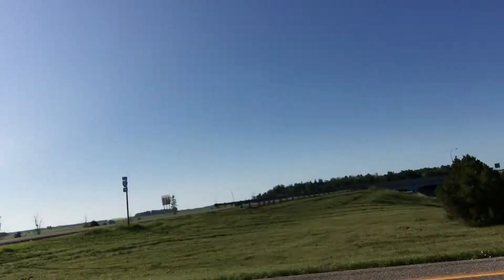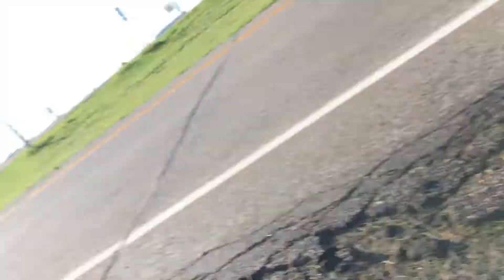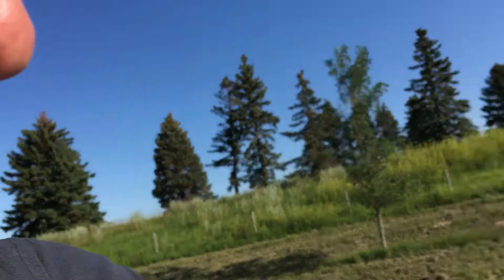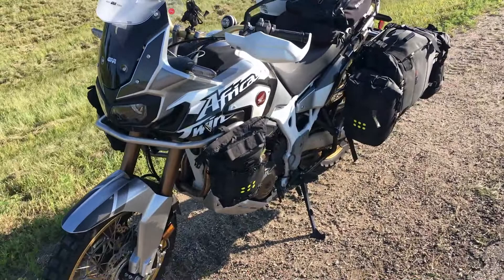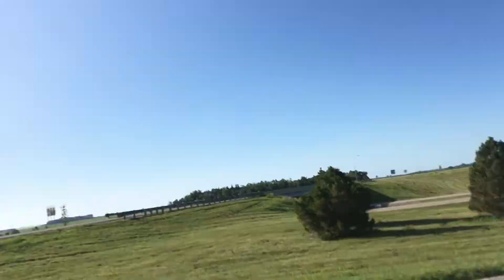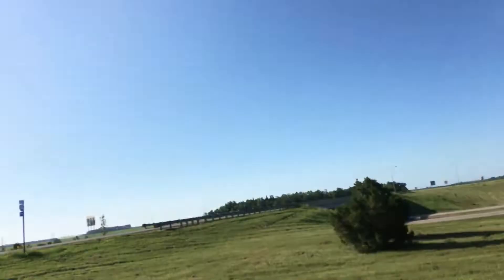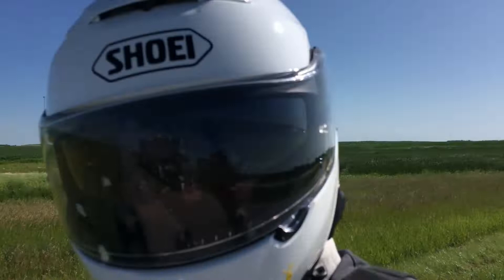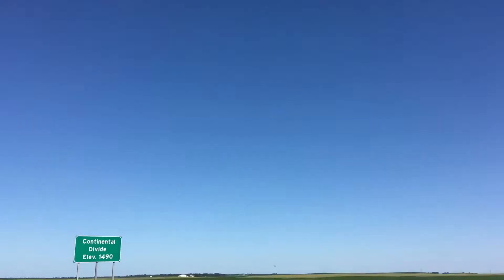Day 6 Fargo North Dakota to Regina, Saskatchewan Canada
Running out of fuel, Gary learns a good lesson today while the wind beats him to death across the treeless landscape of the northern plains.